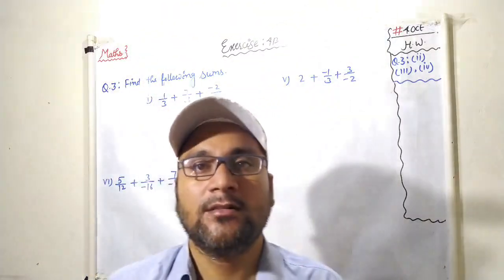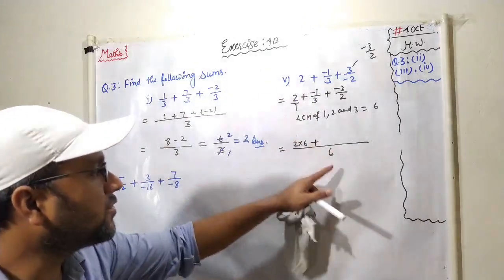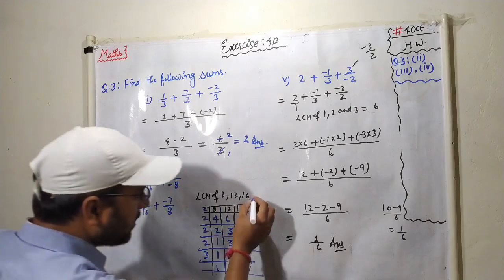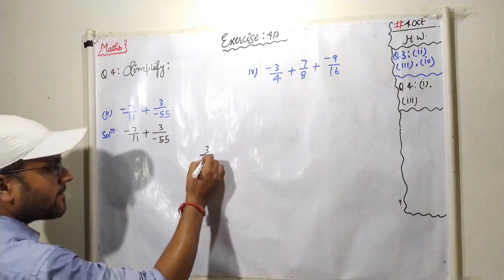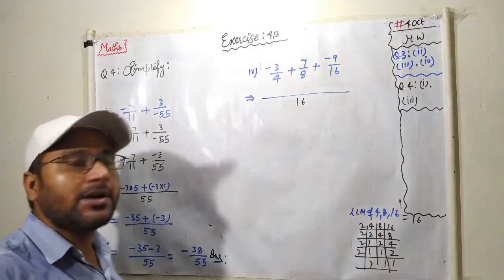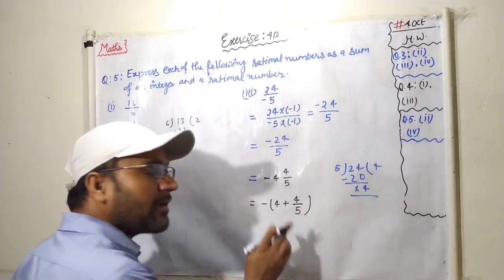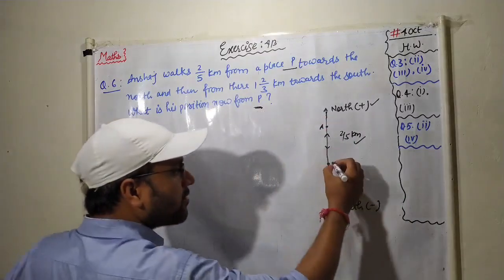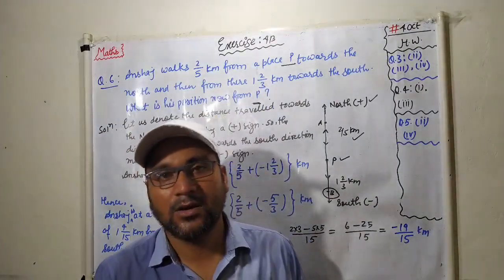Exercise 4B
To learn how to solve the remaining problems of the Ex. 4B (Q.3 to Q.6)